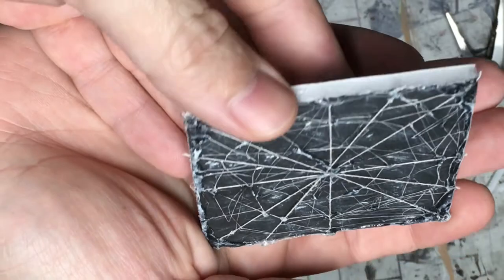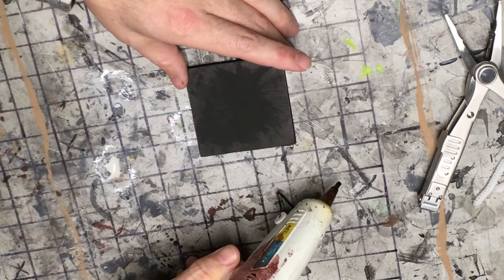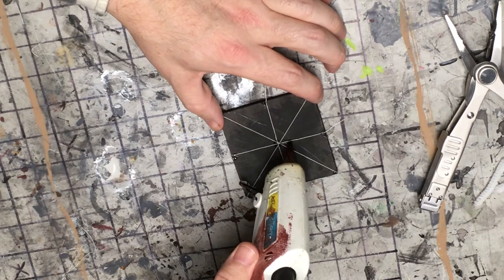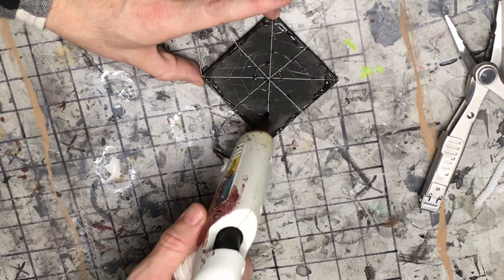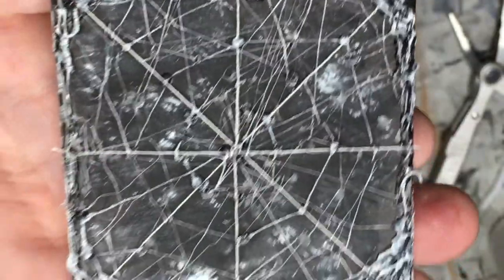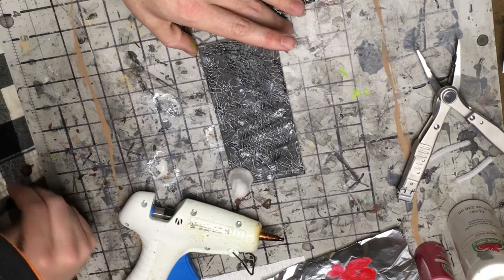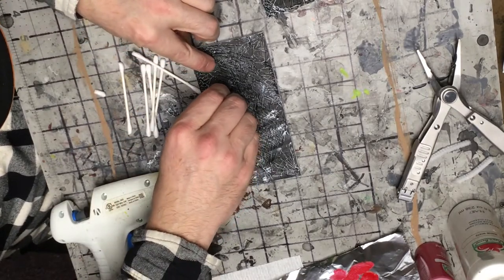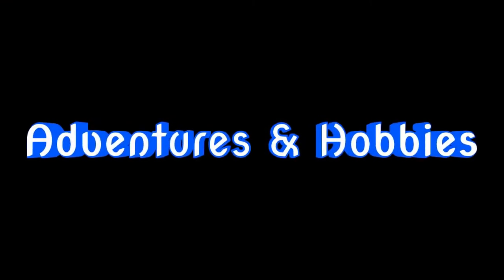Spider web tile for you tabletop D&D game.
Spider web tile for you tabletop D&D game. Quick and easy to make, also can build a small lair. They are thin enough to add them right on top of your existing dungeon tile.